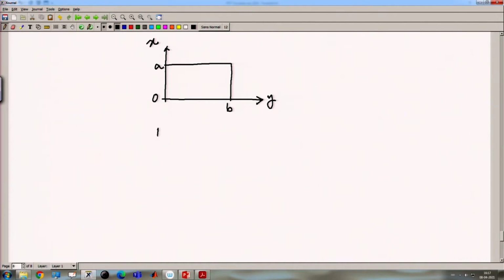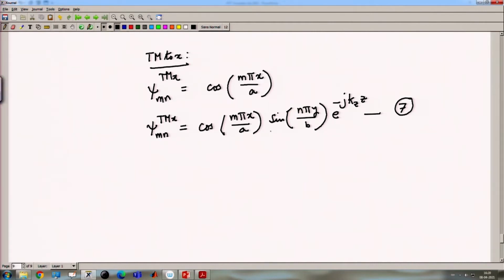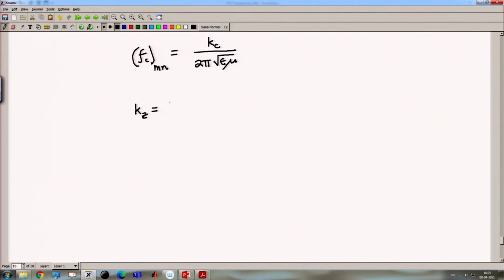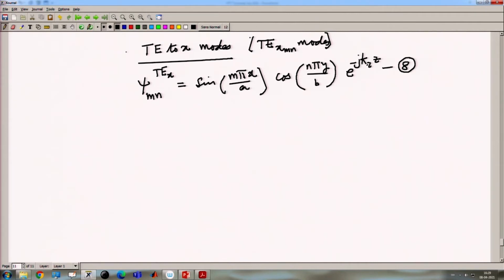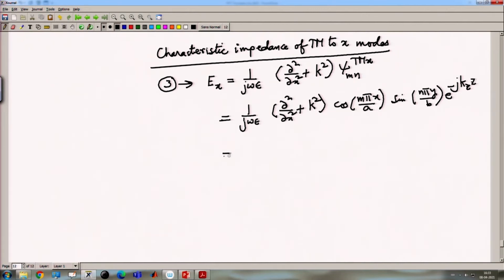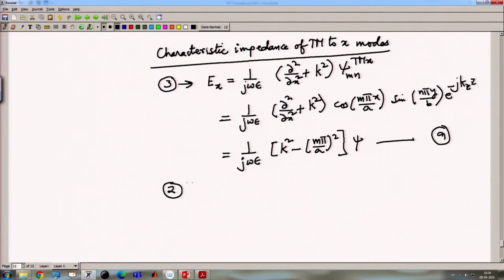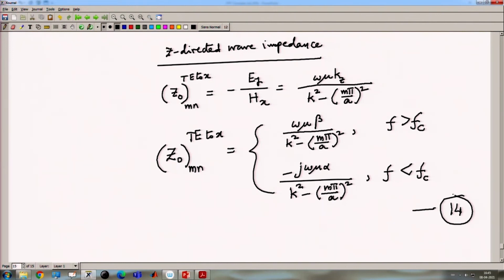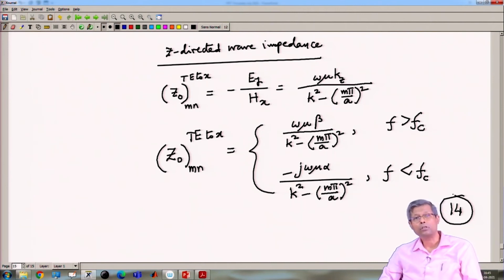Analysis of Guided Structures (Contd.)